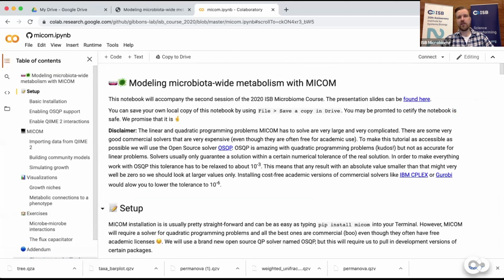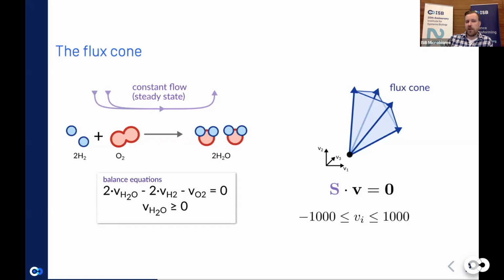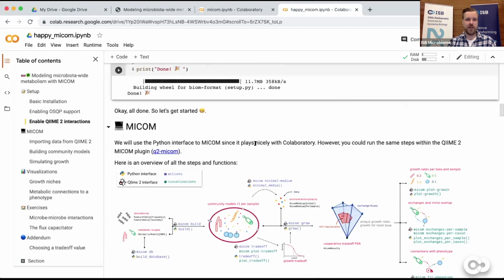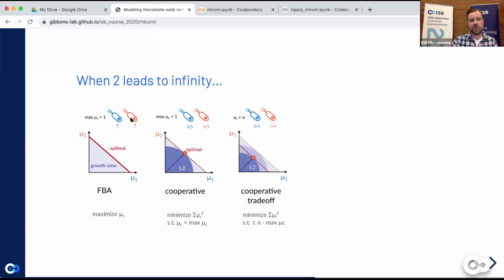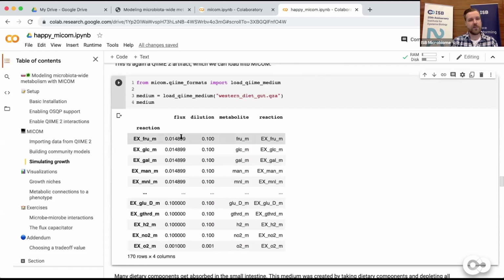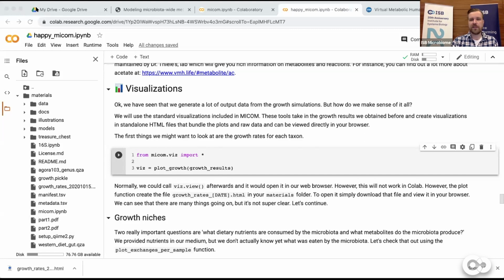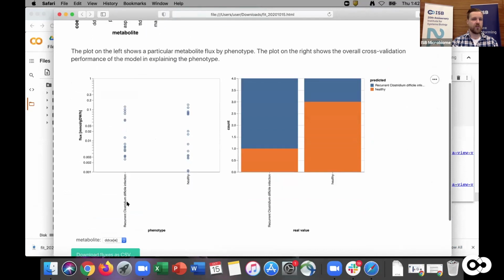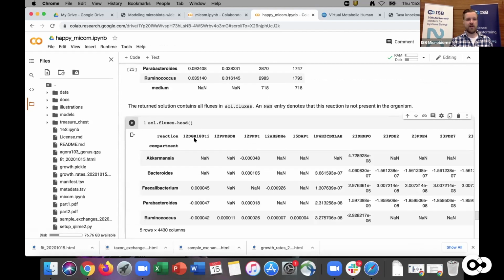Course: Modeling microbiota-wide metabolism with MICOM - pt. I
Christian Diener, PhD
Washington Research Foundation Distinguished Research Scientist, ISB

HARNESSING OUR INNER ECOLOGY TO TRACK AND TREAT DISEASE
A virtual course and symposium on the microbiome and its future role in precision medicine | October 15-16, 2020

ISB hosted a series of events in October 2020 that highlighted recent in silico, in vitro, and in vivo advances towards engineering the gut microbiome to resolve complex diseases. These events were virtual and free. The intended audience was graduate students, postdocs, principal investigators, industry scientists, educators, and clinicians from across the globe.